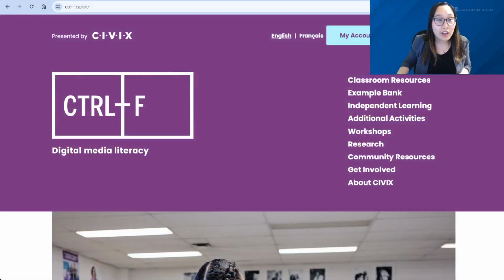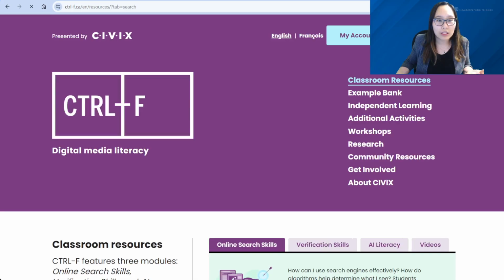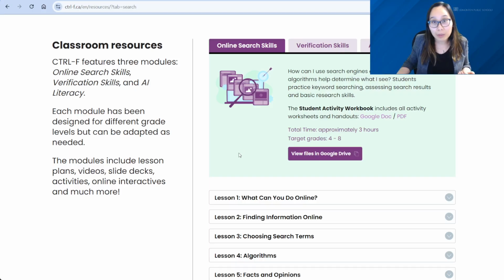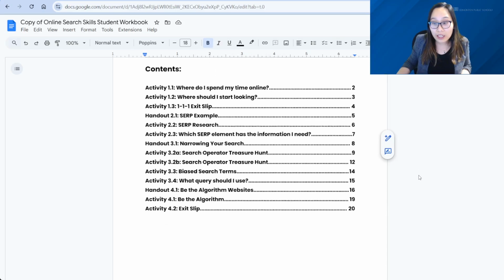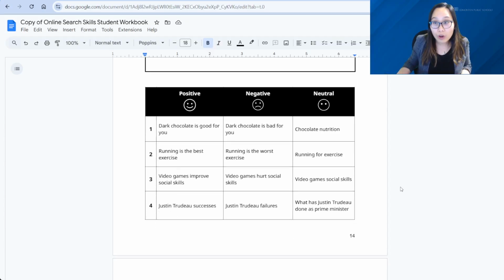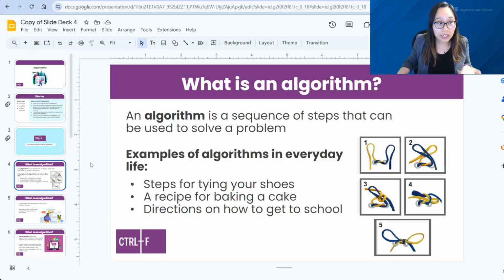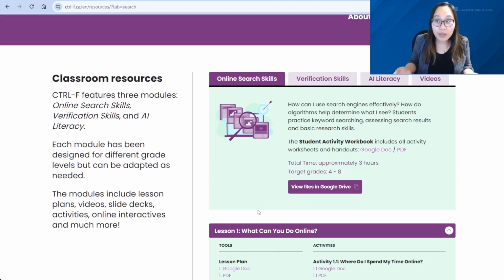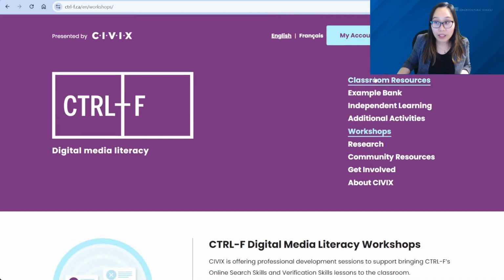A Resource for AI Literacy, Algorithms, and Online Search Skills for Students in Grades 4–8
With AI becoming more prevalent in the world, are you wondering about what skills students need to navigate the online world? In this video, we’ll show you a lesson/resource that you can use with your Grade 4-8 students to help them learn how to use search engines effectively, understand algorithms, and give them a way to practice basic research skills and assess search results. Watch this quick video to learn more!